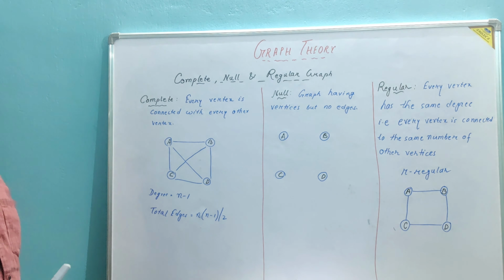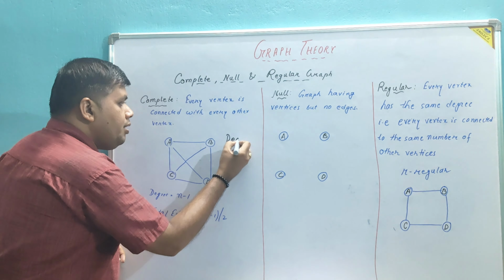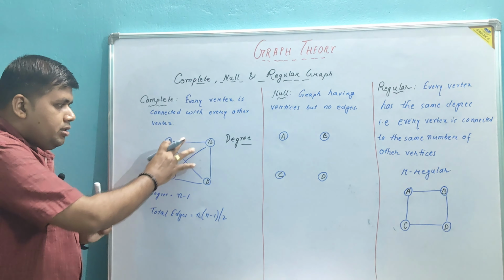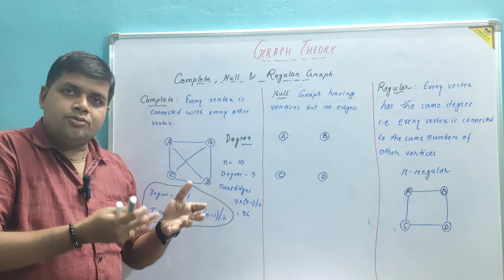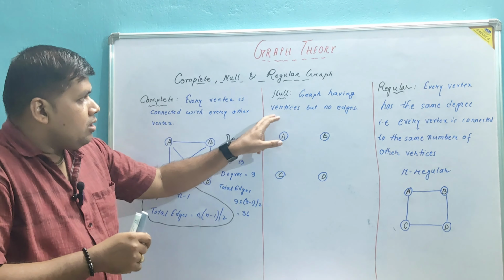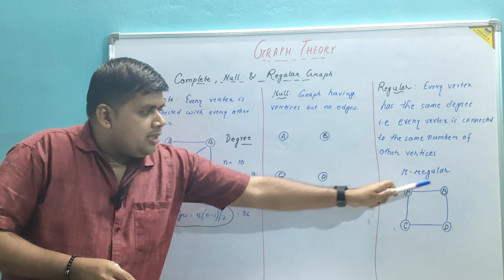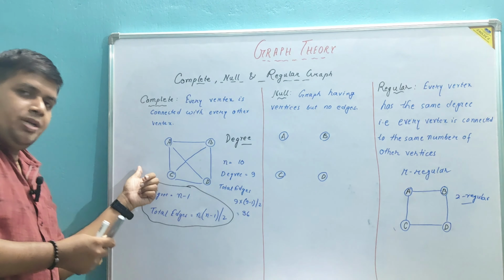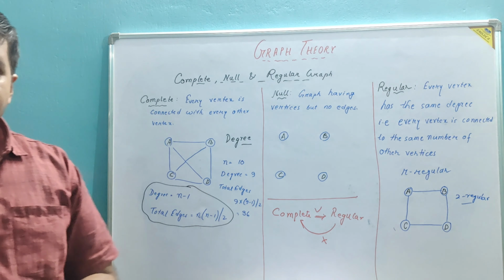Part 5: Complete, Null and Regular Graph | Definition & Key Differences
Welcome to Part 5 of the Graph Theory Series on @ThinkSolveLearnwithAmit ! In this video, we clearly explain Complete Graph, Null Graph, and Regular Graph with definitions, properties, degrees, and easy examples. These concepts form the foundation of Graph Theory and are important for Class 11–12, BCA, BSc, MCA, Engineering and competitive exams. You will also understand the relationship between regular graphs and complete graphs. This tutorial is perfect for beginners who want a strong conceptual understanding.

complete graph
null graph
regular graph
properties of complete graph
regular graph examples
null graph definition
graph theory basics
types of graphs in discrete mathematics
degree of complete graph
relationship between regular and complete graph
graph theory tutorial for beginners